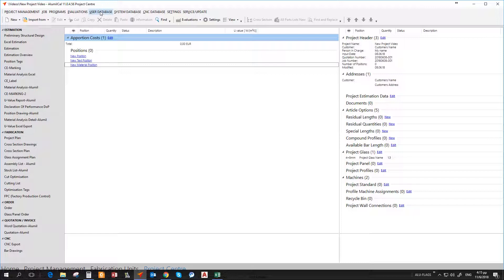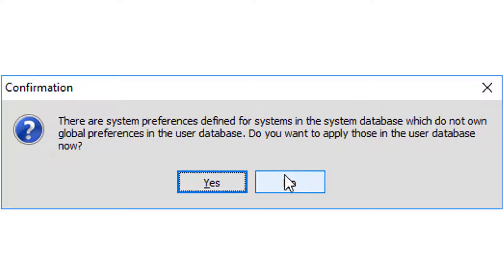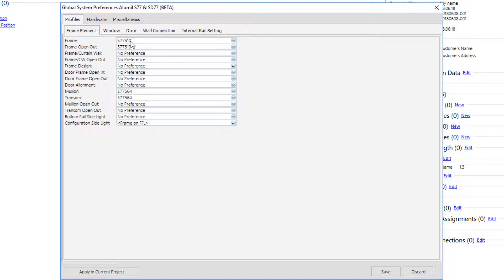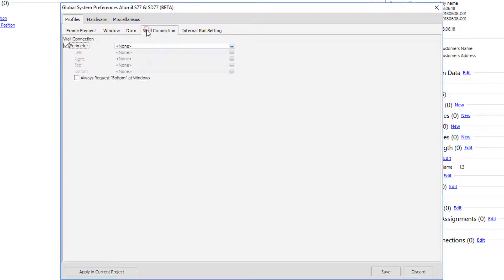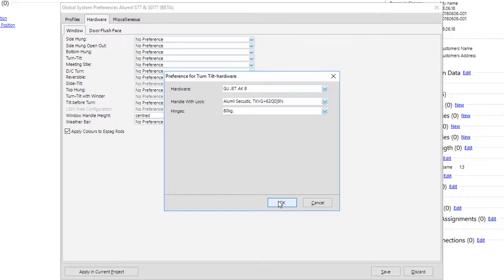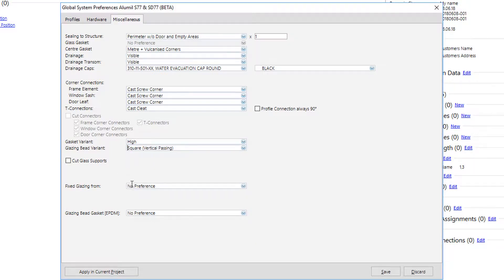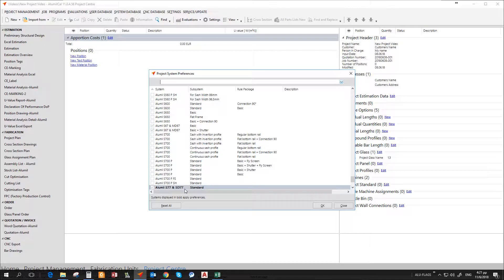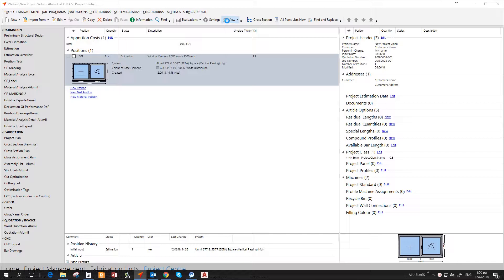AlumilCAL - Setting System Preferences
A video tutorial explaining how to preset profiles, hardware and other preferences per series, according to user’s company standards.